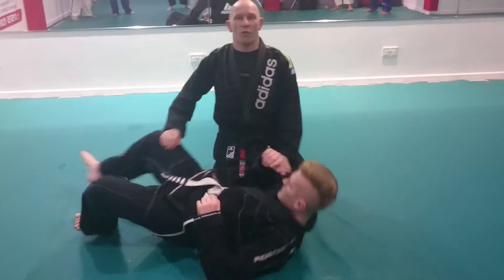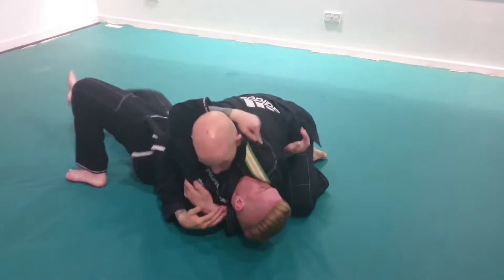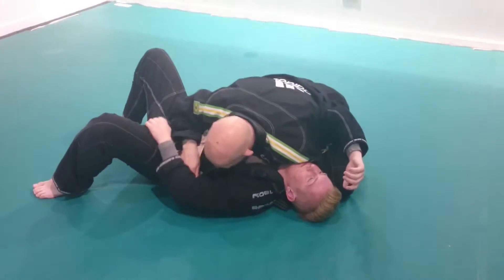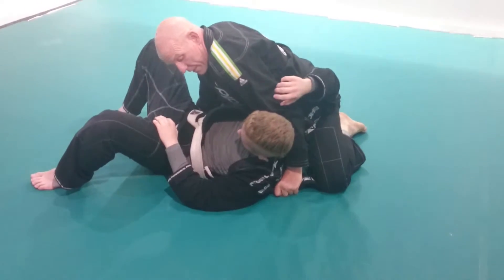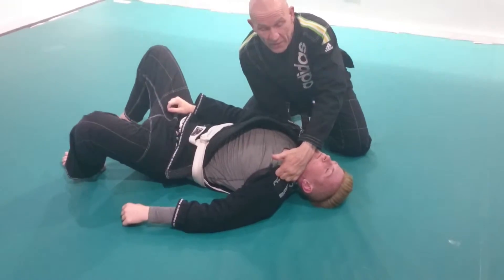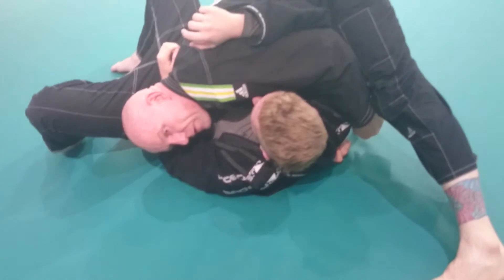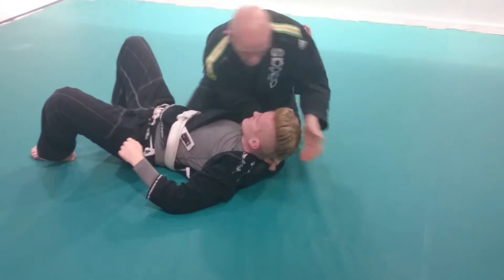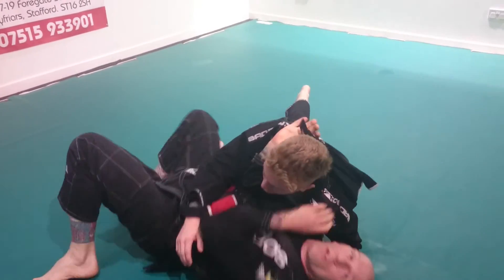DAVE BRIGGS - Side Control 8, Top control and Gi choke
This video highlights some more points relating to controlling the top position in side control then leads on to a choke using your opponents lapel.